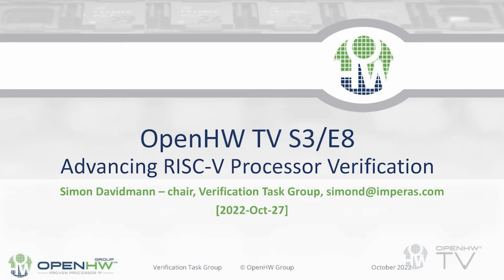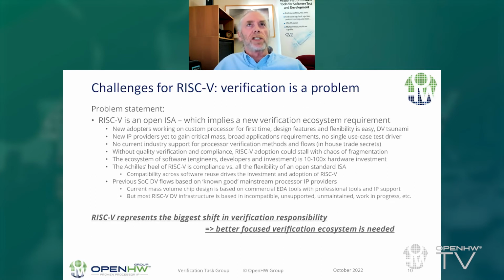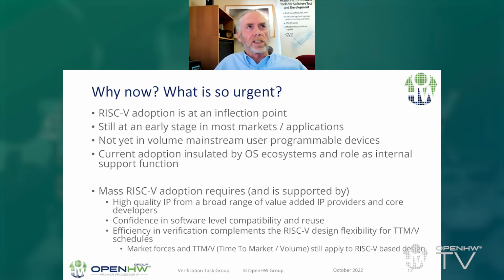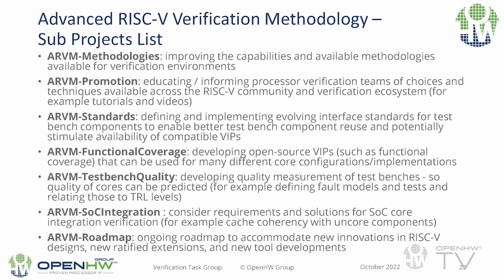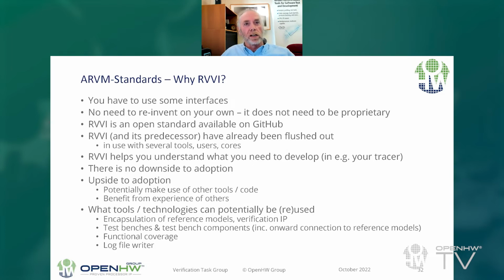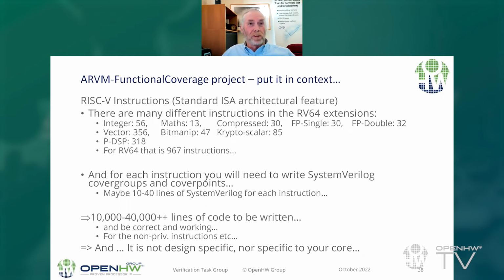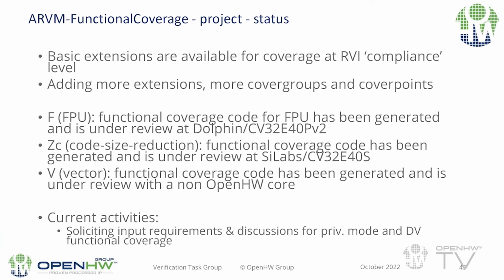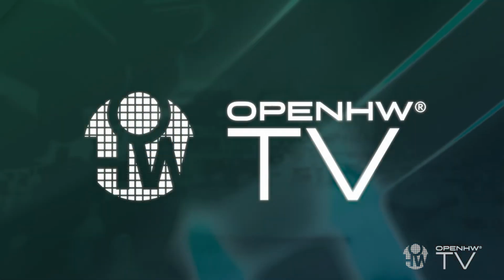OpenHW TV S03/E08 - Advancing RISC-V Processor Verification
This OpenHW TV episode introduces the new Chair of the OpenHW Verification Task Group and the expanded charter to help support the growing RISC-V Verification Ecosystem.

The OpenHW Group welcomes Simon Davidmann of Imperas Software, a founding member of OpenHW, as the new Chair of the OpenHW Verification Task Group (VTG). As part of the CORE-V roadmap, the VTG is updating the successful CORE-VERIF framework to address both the increasing design complexity and improve the DV efficiency for the anticipated bandwidth required for all the new CORE-V cores in development.

To address the dual goals of improving and enhancing the OpenHW internal flows for the CORE-V roadmap and help lead the industry adoption of RISC-V, and the associated verification workload, the VTG has started a new methodology project. This episode highlights the new OpenHW VTG Advanced RISC-V Verification Methodology (ARVM) project and outlines the initial concepts and plans for a couple of the sub-projects:

• ARVM-FunctionalCoverage: developing open-source VIPs that can be used for many different core configurations/implementations

• ARVM-Standards: defining and implementing evolving interface standards (such as RVVI) for test bench components to enable better test bench component reuse and potentially stimulate availability of compatible VIPs

Today's speakers include:

• Simon Davidmann, Chair of OpenHW Verification Task Group and CEO at @imperas7904 Software

• Peter Lewin, Director of CPU Ecosystems at @Imgtec

• Rupert Baines, Chief Marketing Officer at @codasip3274

• Hosted by Mike Thompson, Director of Engineering, Verification Task Group, at OpenHW Group